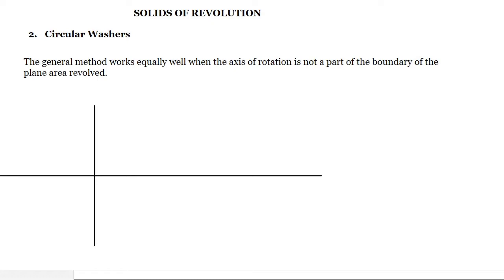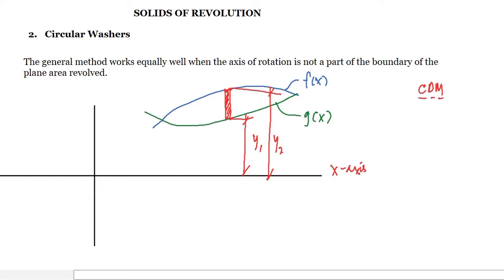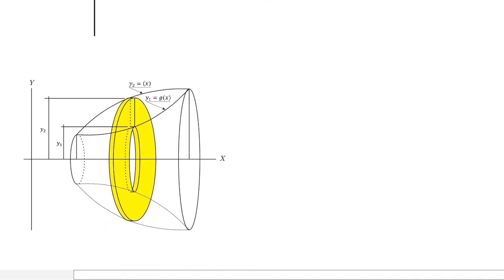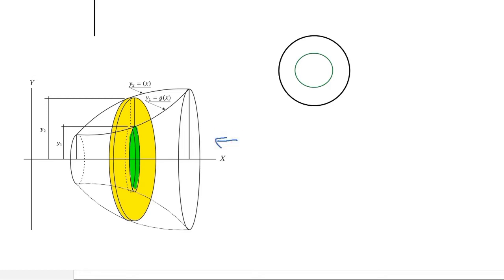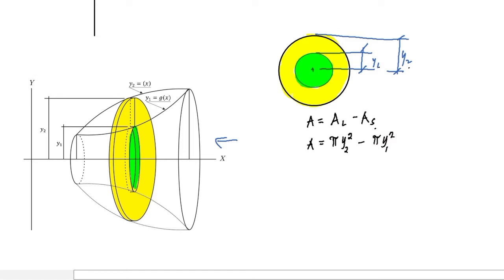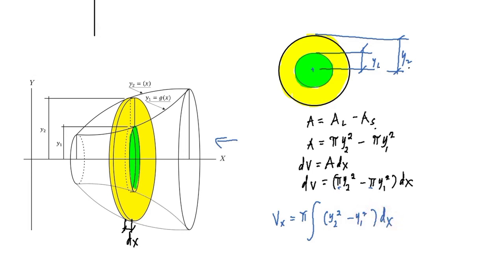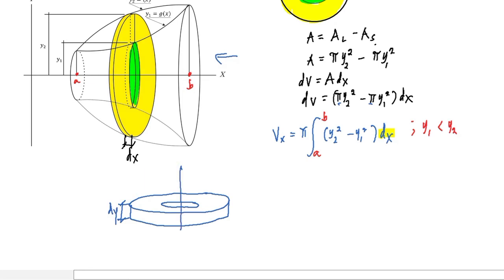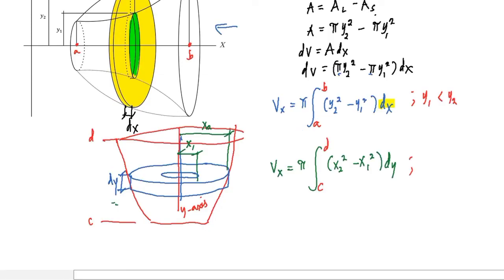Solids of Revolution. Circular Washer Method. Introduction